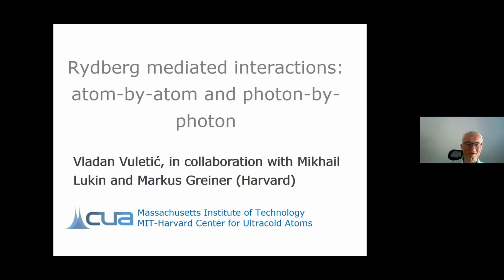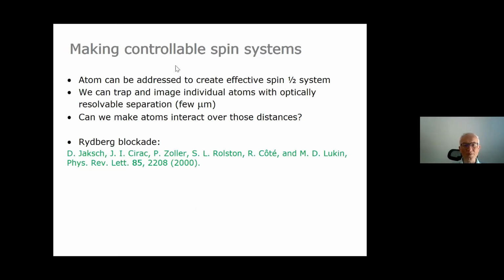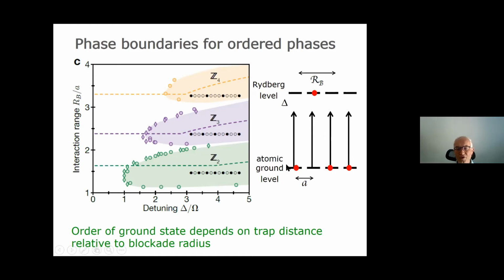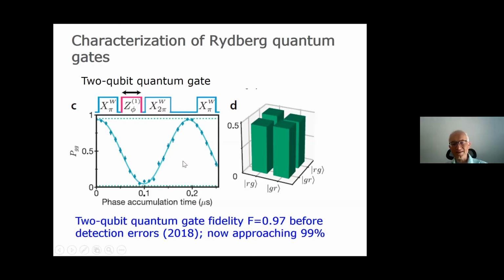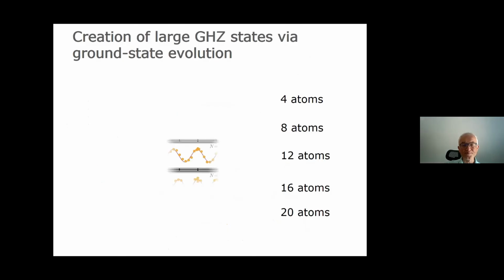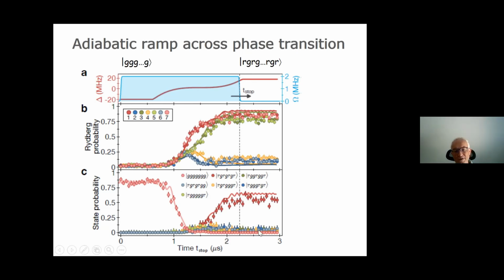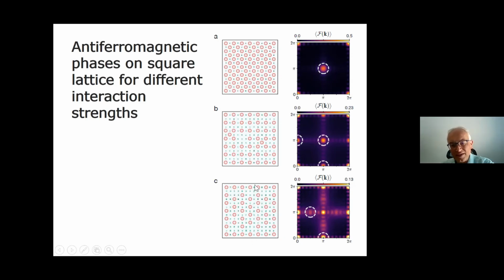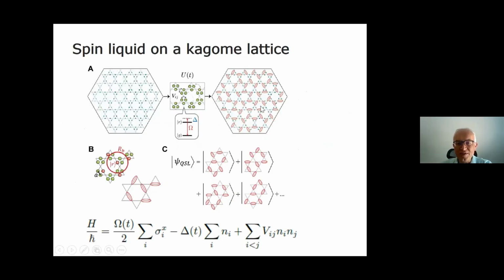Rydberg Mediated Interactions Atom-By-Atom And Photon-By-Photon (Lecture - 2) by Vladan Vuletic